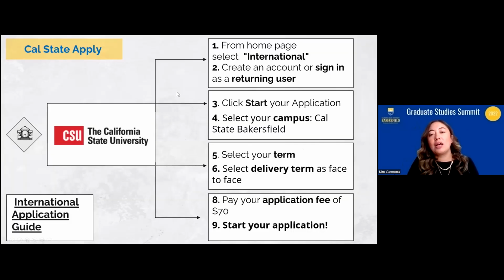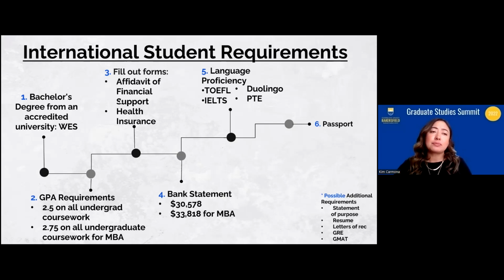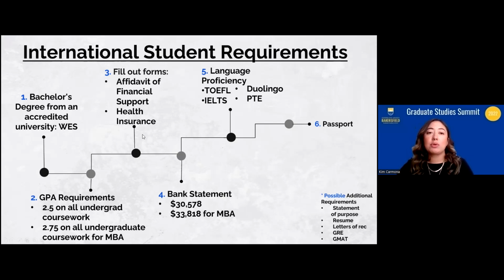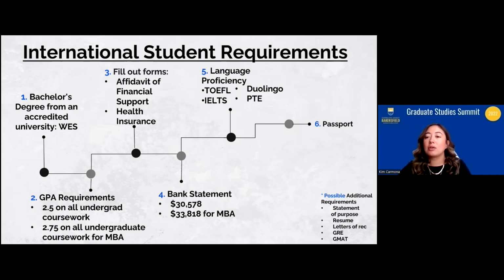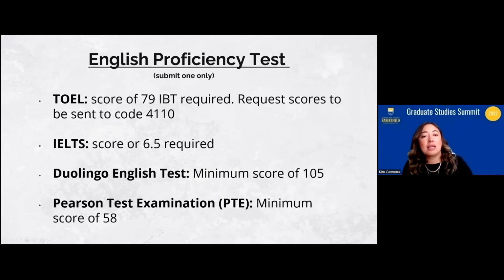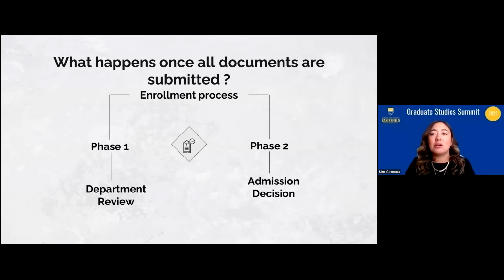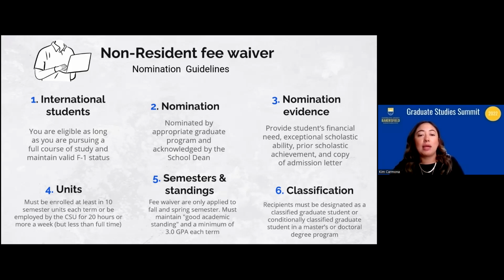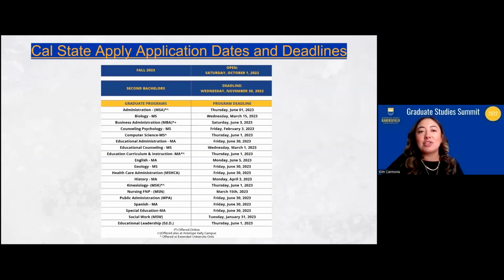Fall 2022-Fall 2023 International Graduate Student Application Information Session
CSUB Graduate and International Student Recruiter, Kim Carmona, walks you through the application process for Graduate Studies at CSU Bakersfield. Visit the CSUB International Student Website for more details

00:05 Apply to CSU Bakersfield as an International student for graduate studies.
00:25 Introduction
00:33 How to Apply - CalState Apply
01:59 International Student Requirements
07:31 English Proficiency Tests accepted at CSUB
08:37 Typical application dates
09:46 Enrollment Process
10:29 Non-Resident Fee Waiver - Benefits of applying for this waiver and process
12:26 Contact names for International Students
13:38 Social media and resources
13:58 Application deadlines for Fall 2023
14:40 End of workshop - Please contact the CSUB International Student Center for application deadlines and any updates after this posted workshop

Recorded 10/01/2022
Edited by Adrianne Silva, MPA, MBA